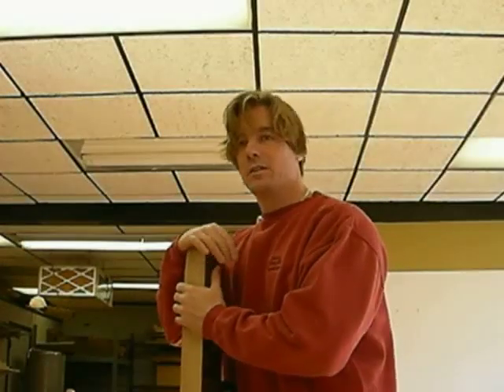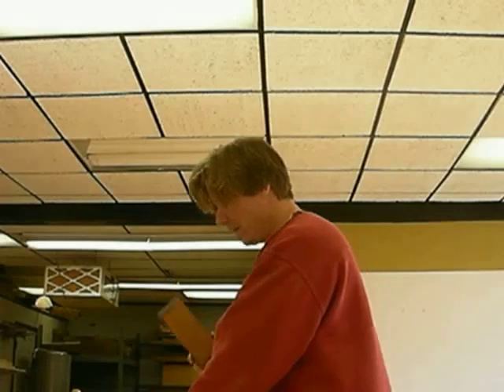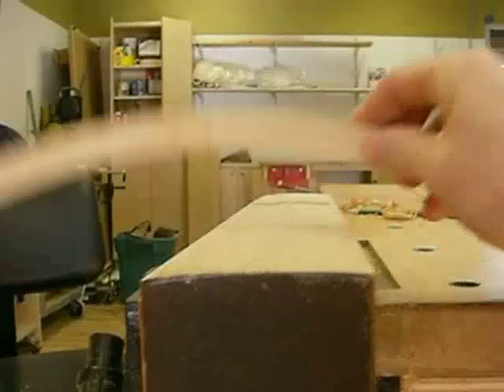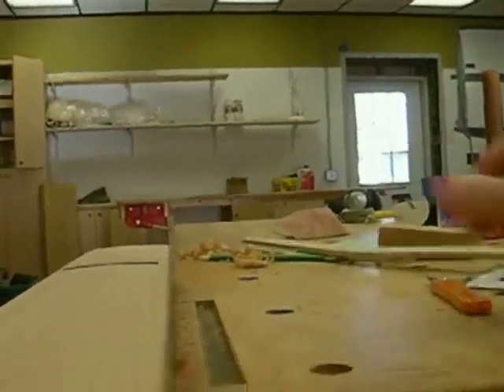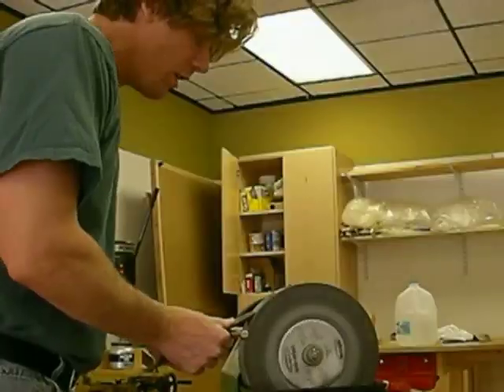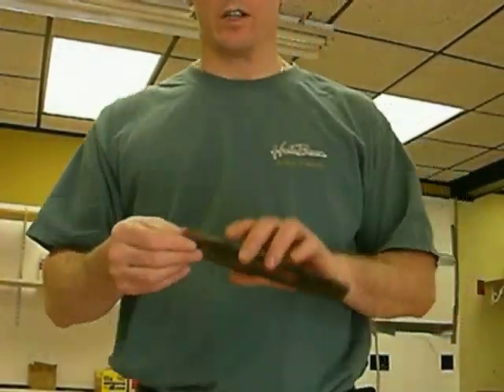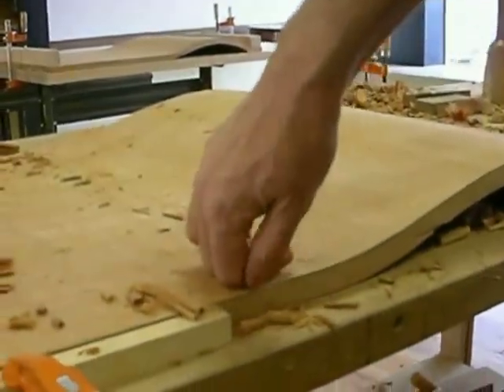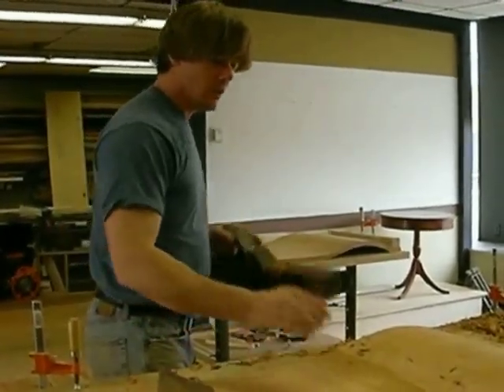Bombe Secretary 3 - Tommy Planes a Plane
(Filmed 2007) Tommy uses a compass plane and a shoulder plane to create the perfect curved shape for the case sides of the bombe secretary. Tommy demos the Tormak sharping system which he has since moved on from. It was nice but he was too tough on it.

About Tommy

Tommy MacDonald is a Boston native and the eight of nine kids. Tools and carpentry were a way of life for Tommy growing up, but a serious on-the-job injury forced him into a new career direction and he found woodworking at the North Bennet Street School.

Tommy’s big break came in 2010 when he hit the airwaves nationally as the co-creator, co-executive producer, and host of the series Rough Cut – Woodworking with Tommy Mac. The show was an instant success and ran for seven seasons, accruing 5 Emmy Nominations and close to a dozen Telly Awards, along the way. Tommy’s work on Rough Cut included fundraising, furniture design, and furniture making.

Tommy’s current focus is on a passion project, Murder Matters, which aims to help surviving family members of unsolved murder victims.